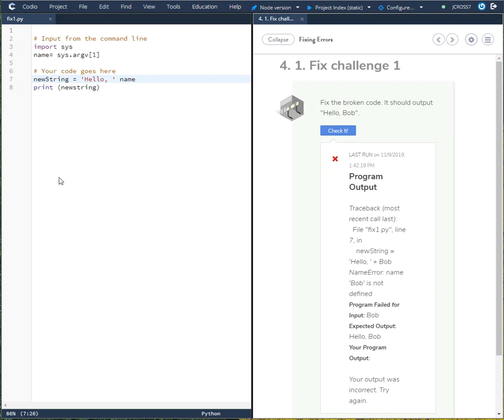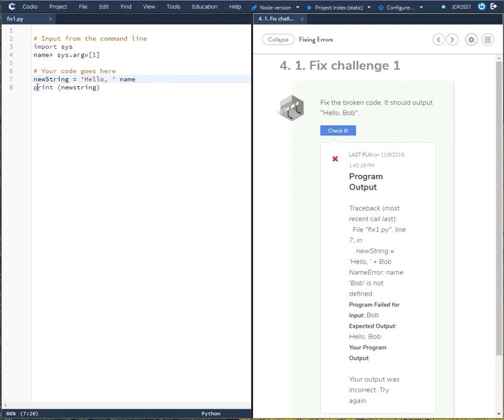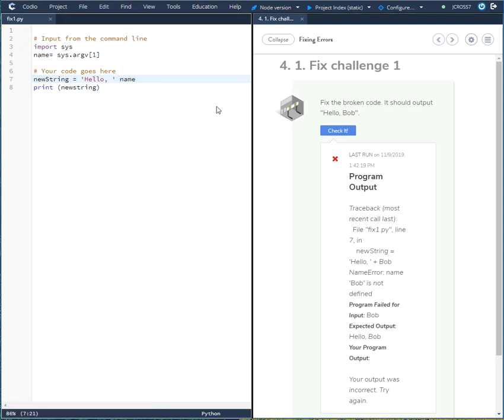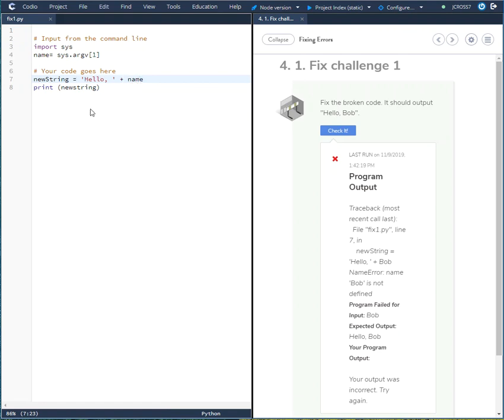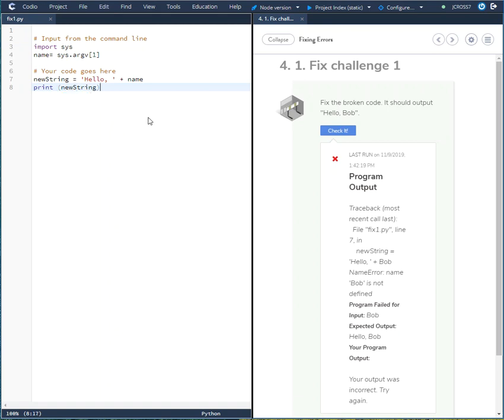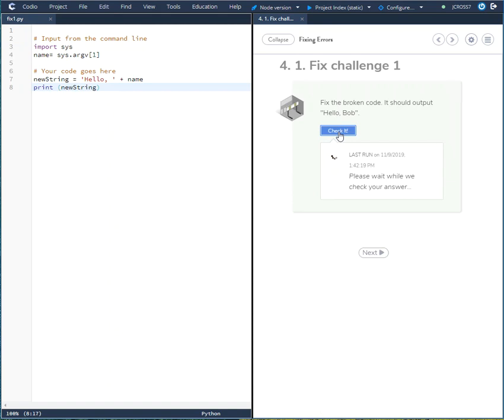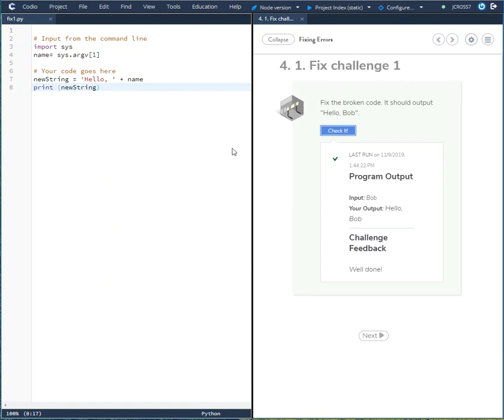IT -140 Intro to Python Codio Fix challenge 1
Explanation to solving the Codio errors in 4. 1. Fix challenge 1